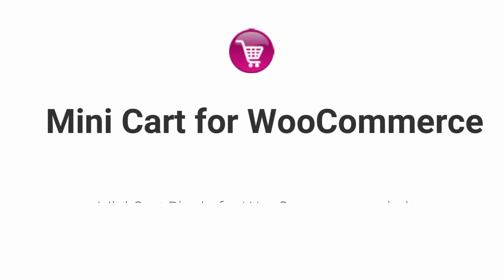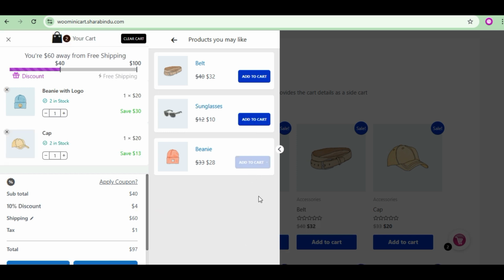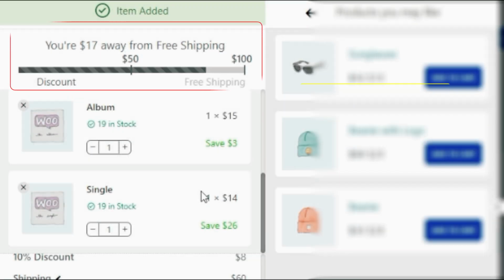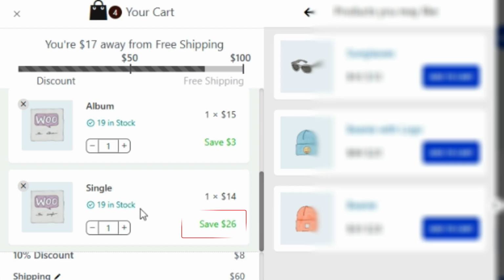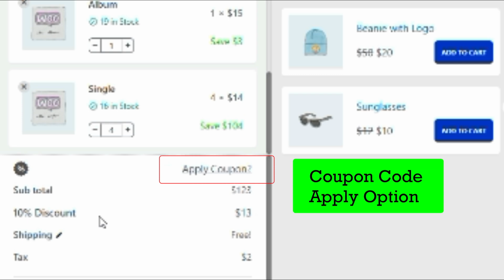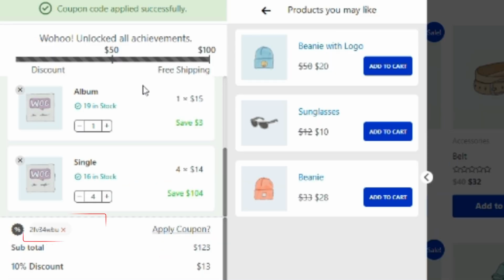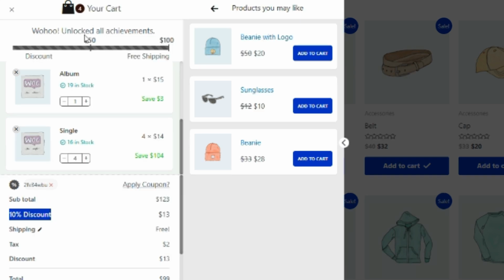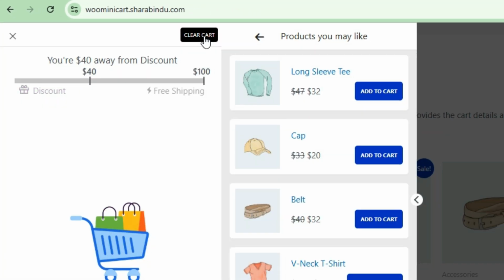Mini cart for WooCommerce - WooCommerce Cart Plugin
Mini Cart For WooCommerce is a plugin that allows you to create a beautiful sliding cart for your WooCommerce store. This plugin installs a shopping cart button in the navigation bar and footer.

When your customer clicks the ‘Add to Cart’ button, the amount of items in the cart will be displayed on the cart icon. Then after a successful cart, a sidebar mini cart will open automatically. This will notify the customer that the product has been carted.

Your customer can shop smoothly with a sidebar cart Features. It adds a cart icon to the website menu and a cart icon to the website body.

When your customer clicks the ‘Add to Cart’ button, the cart quantity will be displayed and a side cart will automatically open after a successful cart. This will notify the customer that the product has been carted.

subscription plugin woocommerce
tax plugin for woocommerce
woo commerce
woo payments
woocomeece page cart plugin
woocommerce 1 page checkout
woocommerce abandoned cart
woocommerce best shipping plugin
woocommerce checkout
woocommerce checkout page
woocommerce checkout plugin
woocommerce cost
woocommerce customer service
woocommerce extension
woocommerce help
woocommerce inventory management
woocommerce inventory management software
woocommerce inventory tracking
woocommerce marketplace
woocommerce multi vendor
woocommerce one page checkout
woocommerce pay
woocommerce payment gateways
woocommerce payment integration
woocommerce payments
woocommerce plugin
woocommerce plugin checkout
woocommerce plugin subscription
woocommerce pricing
woocommerce product addons
woocommerce product designer
woocommerce related products
woocommerce shipping
woocommerce shipping calculator
woocommerce shipping options
woocommerce shipping plugin
woocommerce shipping settings
woocommerce shipping setup
woocommerce store
woocommerce support
woocommerce tax plugin
woocommerce theme free
woocommerce website
woocommerce wordpress
woocommerce wordpress plugin
woocommerce wp plugin
wordpress & woocommerce
wordpress digital
wordpress ecommerce
wordpress ecommerce plugins
wordpress ecommerce site
wordpress ecommerce website
wordpress online shop plugin
wordpress online shopping website
wordpress online store plugin
wordpress payment gateway
wordpress payment integration
wordpress payment plugin
wordpress plugin for payment
wordpress shop
wordpress shop plugin
wordpress shop template
wordpress shop theme
wordpress shopping cart
wordpress shopping cart plugins
wordpress store
wordpress store plugin
wordpress store theme
wordpress storefront
wordpress storefront plugin
wordpress subscription plugin
wordpress subscription plugins
wordpress webshop theme
wordpress with payment gateway
wp payment plugin
wp shop plugin
wp shopping cart
wp subscription plugin